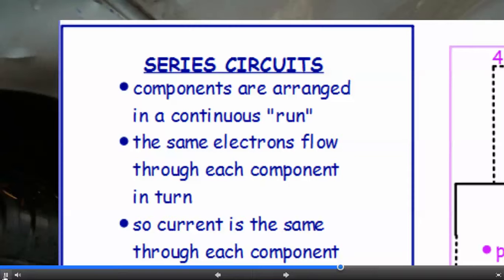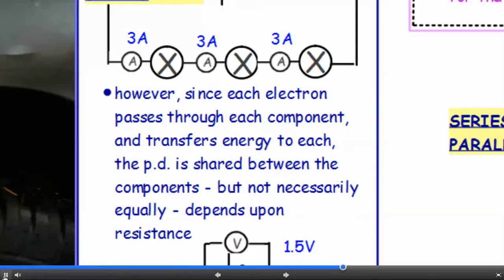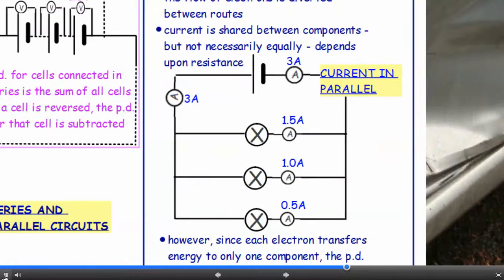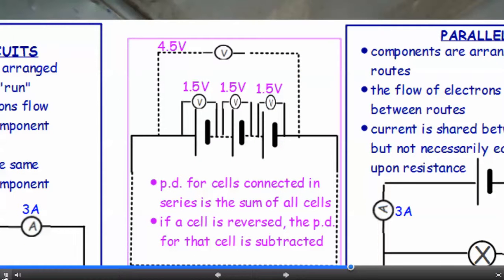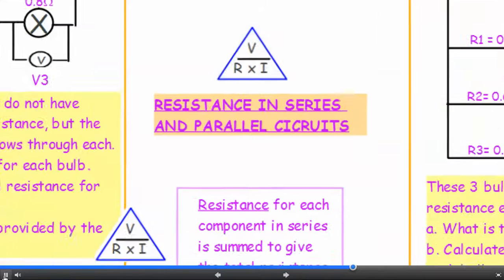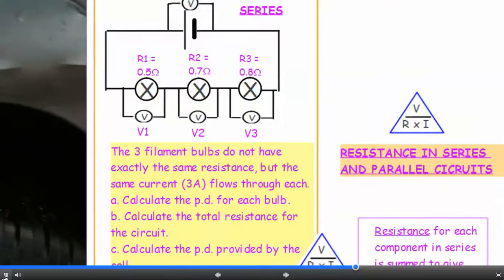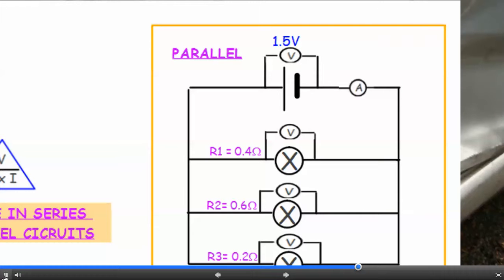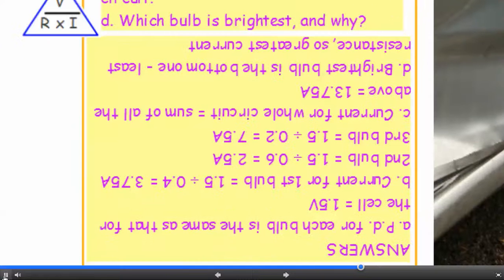Chapter 20 - Series and Parallel Circuits